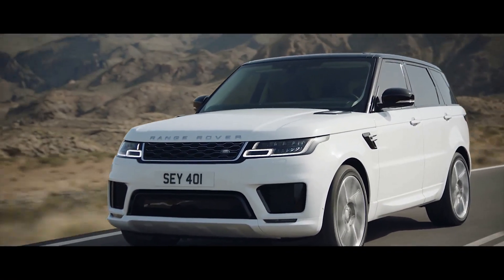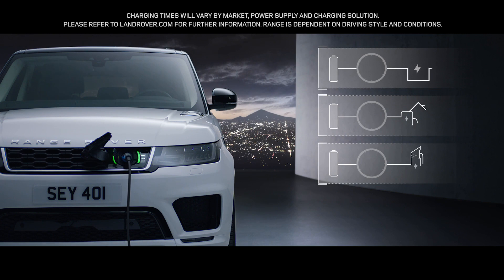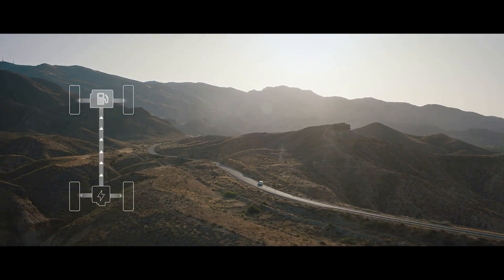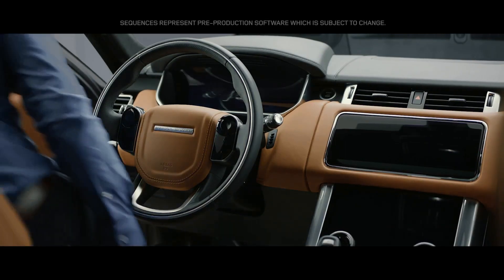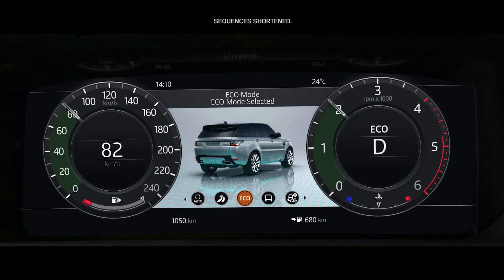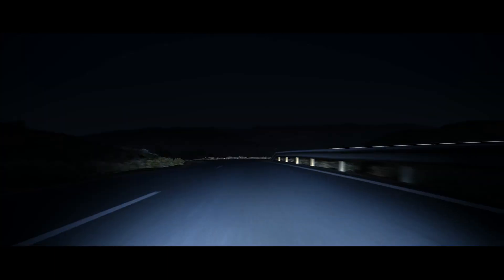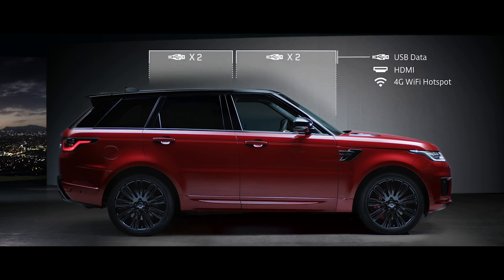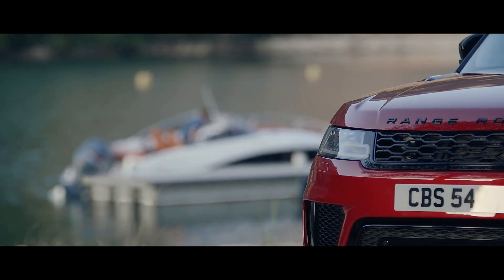Range Rover Sport Hybrid (2018) Highlights & Features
The latest Range Rover Sport is Jaguar Land Rover’s first plug-in hybrid electric vehicle. Badged P400e, the new model provides sustainable performance by combining a 300hp (221kW) 2.0-litre four-cylinder Ingenium petrol engine with an 85kW electric motor. The 404hp (297kW) total available power output[1] – available from the permanent four-wheel drive system – delivers 0-60mph in only 6.3 seconds (0-100km/h in 6.7 seconds) and a maximum speed of 137mph.  With an impressive 640Nm of combined torque, the new powertrain mixes dynamic and sustainable performance with traditional Land Rover capability, comfort and refinement.

Thanks to its electrified powertrain, Range Rover Sport P400e emits only 64g/km on the NEDC cycle and offers an all-electric range of 31 miles (51km) without the petrol engine running. For the first time Land Rover customers can experience zero-emission, near silent off-road luxury with uncompromised all-terrain capability and allowing entry into areas with restrictions for air quality, including most congestion charging zones.

Drivers can select from two driving modes to best suit their needs:

- Parallel Hybrid mode (the default driving mode) – combines petrol and electric drive. The driver can optimise battery charge or fuel economy by utilising one of two charge management functions:
- SAVE function – prevents the battery charge dropping below the level which has been selected.
- Predictive Energy Optimisation (PEO) function – entering a destination in the navigation system utilises GPS altitude data to intelligently optimize the switch between electric motor and petrol engine maximising fuel economy over gradients along the route.
- EV (Electric Vehicle) mode – EV mode enables the vehicle to run solely on the electric motor using the energy stored in the battery, the ideal solution for quieter zero emission journeys

Land Rover’s Terrain Response 2 technology has a unique calibration to intelligently and precisely distribute torque from the electric motor, which has no creep speed and maximum torque from zero rpm, to all four wheels. This gives greater control during low-speed off-road manoeuvres, reaffirming Range Rover Sport’s outstanding breadth of capability.

Nick Collins, Vehicle Line Director, Jaguar Land Rover said: "The new Range Rover Sport strikes a compelling balance between dynamic capability, passenger comfort and efficiency. The introduction of our advanced plug-in hybrid powertrain is a watershed moment in the history of our performance SUV.”

The motor is powered by a 13.1kWh high-voltage lithium-ion battery. Land Rover engineers delivered a set-up that maximises interior space and provides ideal weight distribution. The 2.0-litre Ingenium petrol engine is longitudinally mounted, with the 85kW electric motor housed on the transmission at the centre of the vehicle along with the 7kW on-board charger. The access point for the cable is at the front of the vehicle, while the 13k.1Wh prism-shaped lithium-ion battery is mounted at the rear beneath the boot floor.